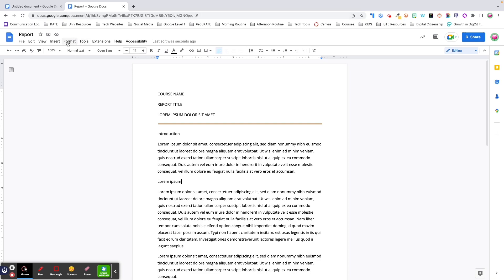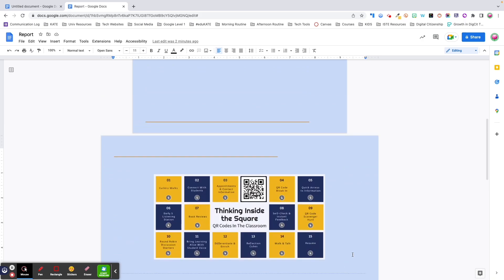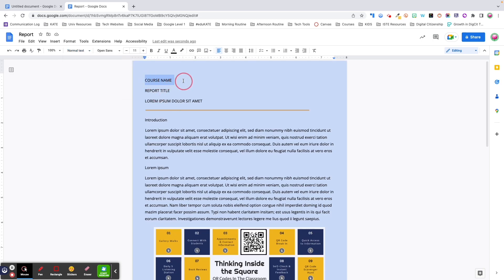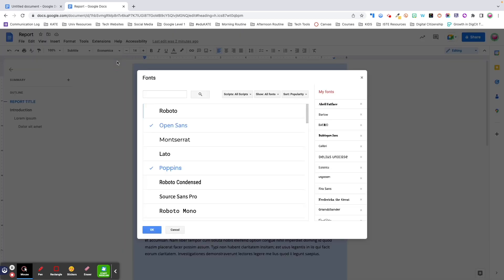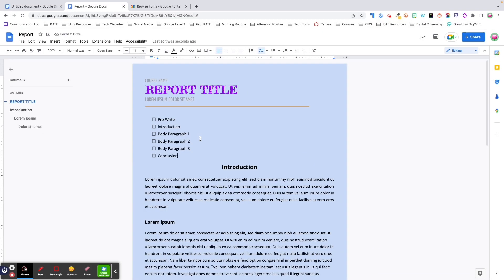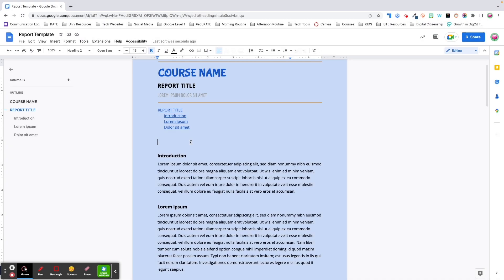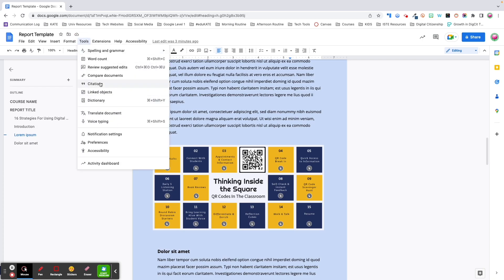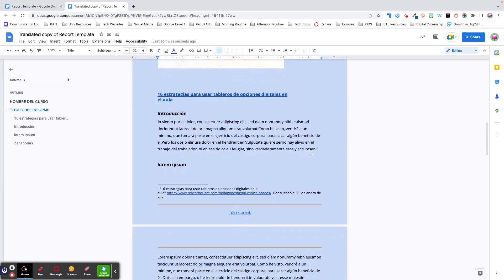Format Features & Tools In Google Docs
Learn how to leverage the formatting features and built-in tools in Google Docs.

This is part 3 of a 3 part series on Google Docs.

Timestamps:
Introduction - 0:00
Page Format - 0:57
How To Have Portrait & Landscape Orientation In The Same Doc- 1:57
Pageless Format - 3:21
Text - 4:54
Paragraph Styles - 5:17
Adding Additional Font - 7:52
Text Alignment - 8:43
Line & Paragraph Spacing - 9:27
Columns - 10:01
Checkboxes - 10:31
Paste Without Formatting (Keyboard Shortcut) - 11:19
Repeat Last Action (Keyboard Shortcut) - 12:01
Explore Tool - 13:29
Citations - 15:38
Voice Typing - 17:03
Translating a Document - 18:09
Closing - 18:48